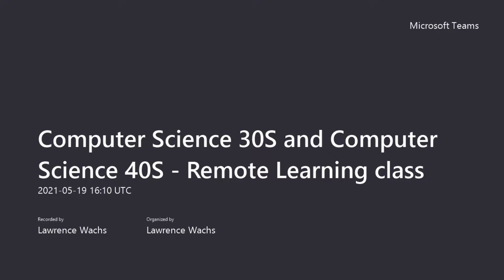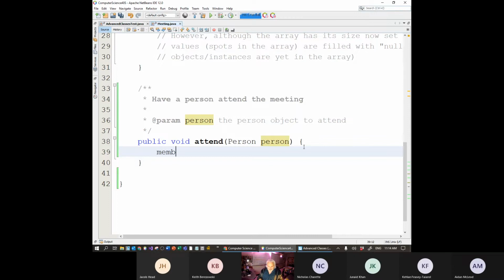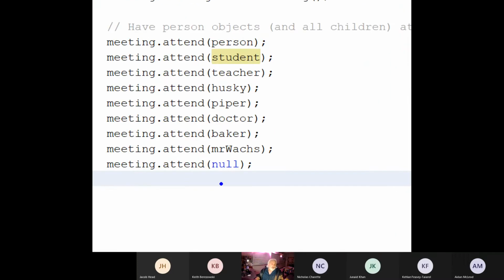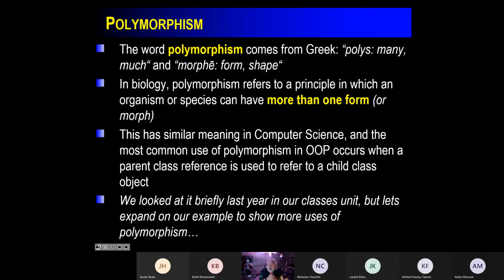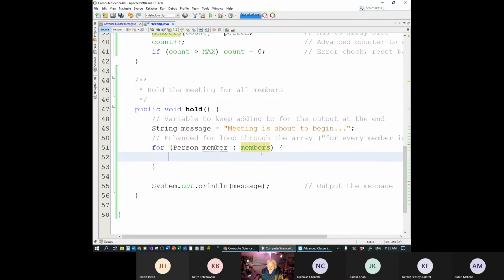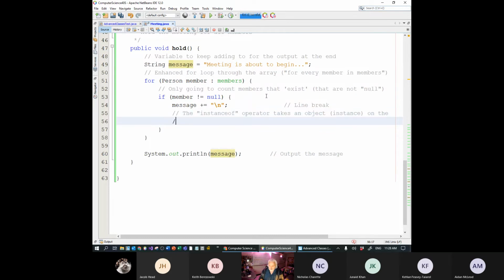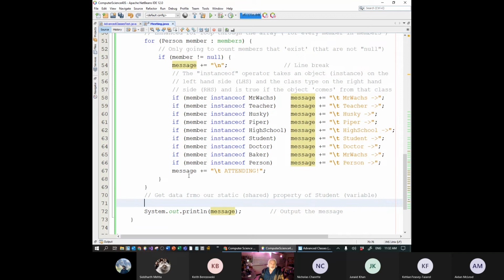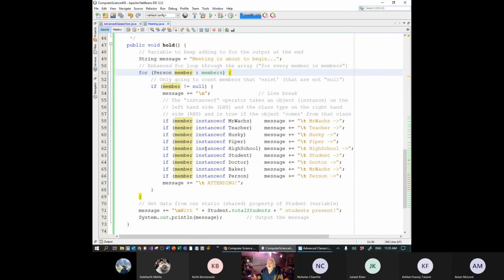Computer Science 40S - Online class (May 19 2021)